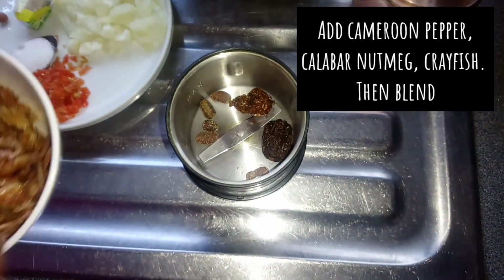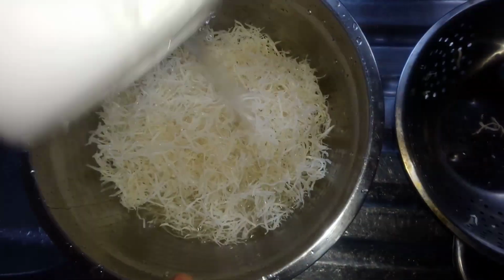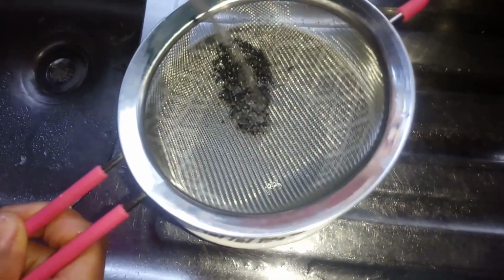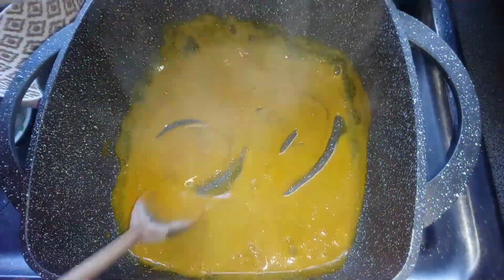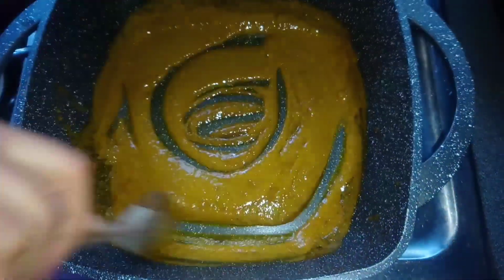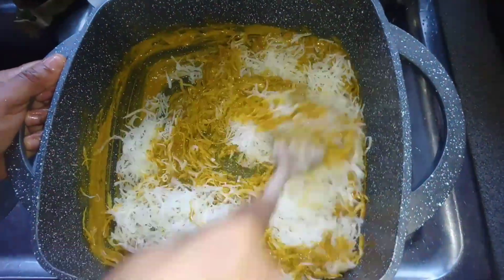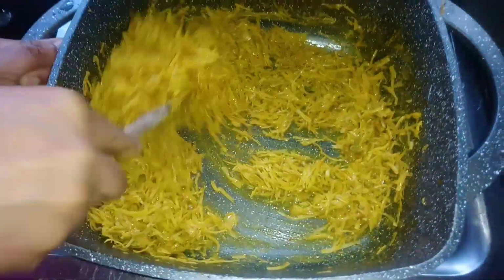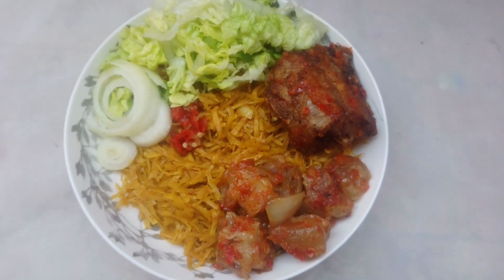How To Make Nigerian Abacha/African Salad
How To Make Nigerian Abacha/African Salad. Abacha/African Salad Recipe. Iearn how to make Abacha african salad without potash i will use ngu(palm fruit bunch ashes) to replace potash. Abacha/African salad is Nigerian dessert. i will be garnishing it with my own continental garnishing style, I bet you  it tastes really good. Abacha(African salad)  is normally garnished with garden eggs, utazi leaves, fried fish, ponom and crayfish.